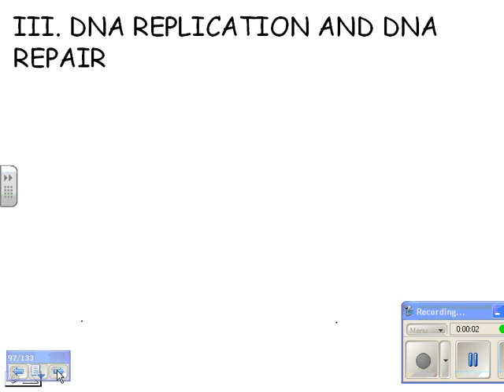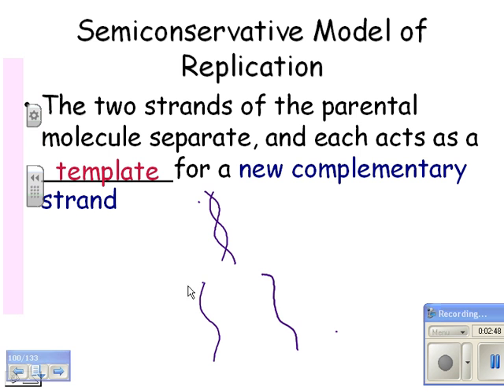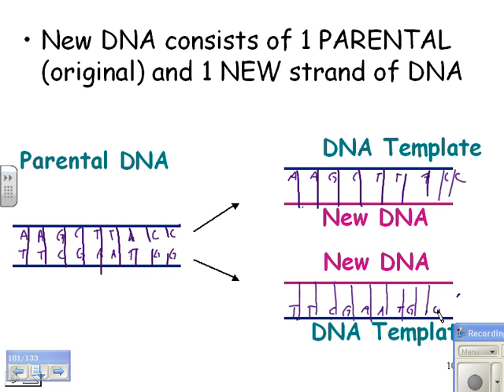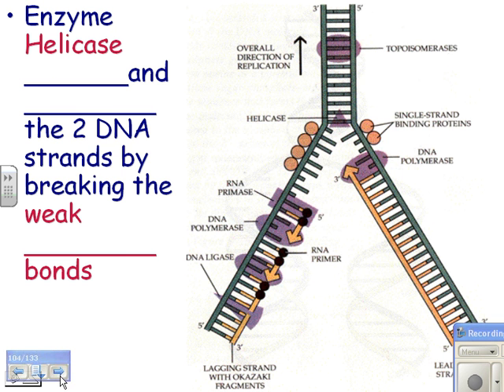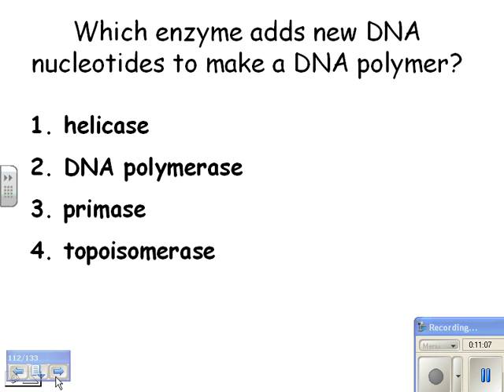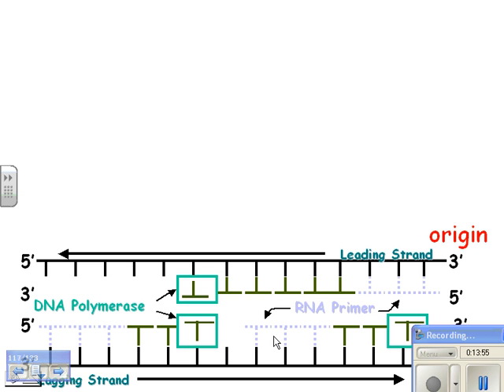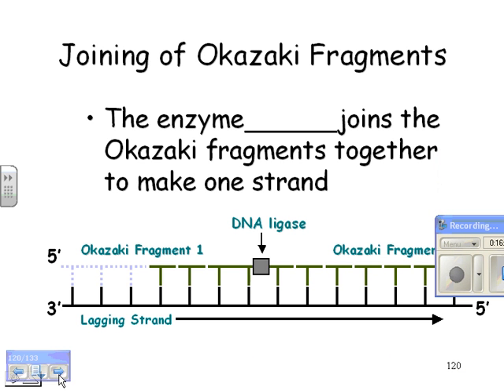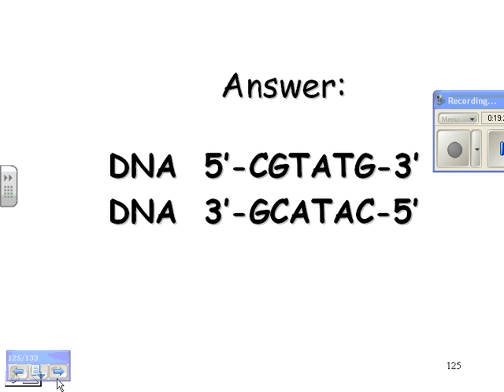2013 HN DNA 06 DNA replication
DNA replication (the details)